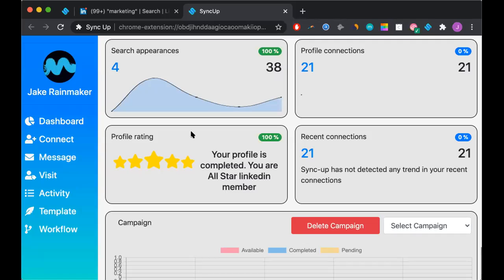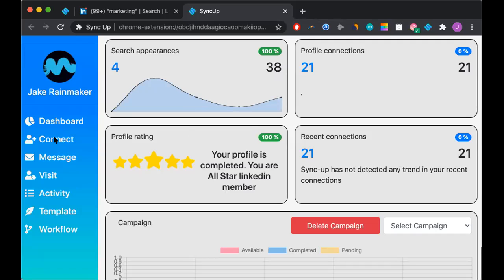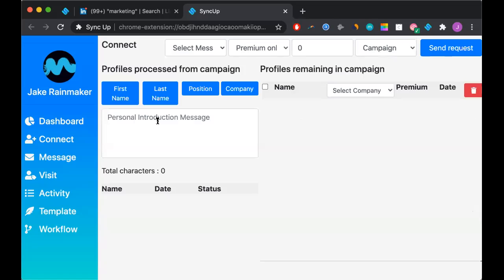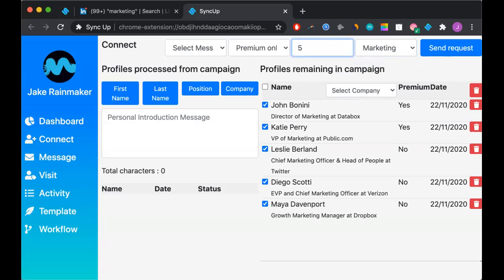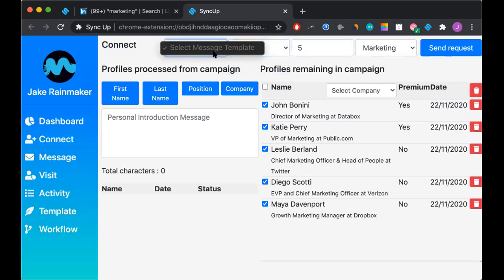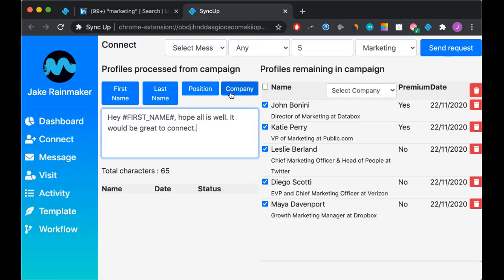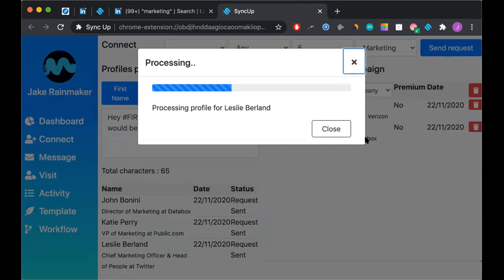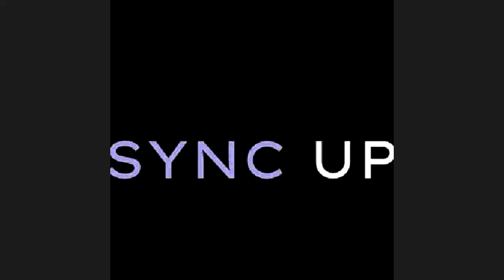How To Send Connections In Bulk on Linkedin: AUTOMATED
Sync Up is a LinkedIn Automation Extension which will let you reach prospects faster, personalized, and in bulik.

This will generate more interactions, leads, discovery calls, opportunities, pipeline, and close deals.

Linkedin itself is responsible for 85% of B2B leads and there are over 650 million professionals on this platform.

This video will cover how to send connections in bulk so you get more leads.